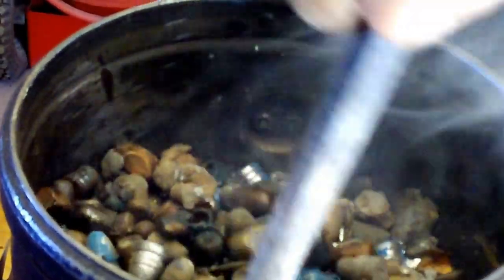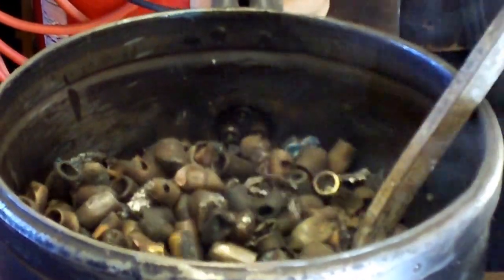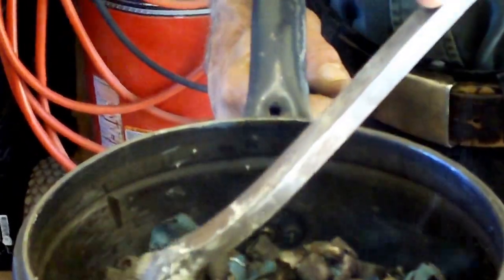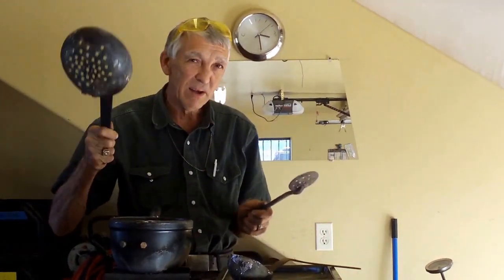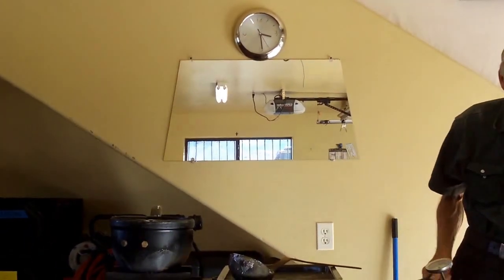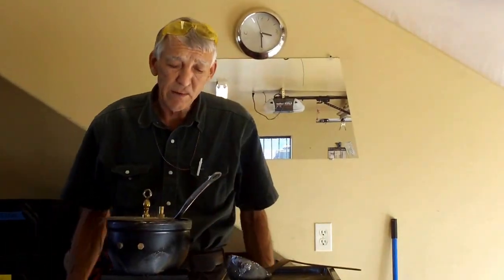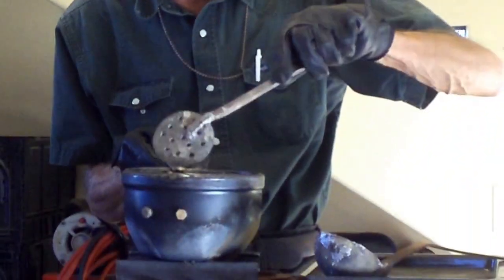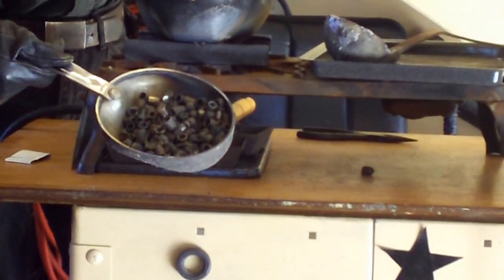MELTING BULLET CASES PART#1